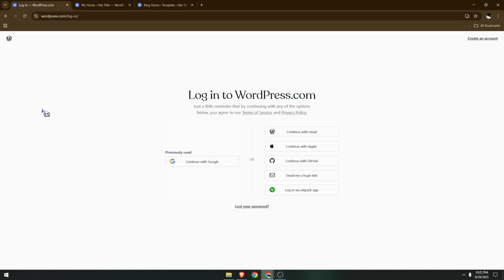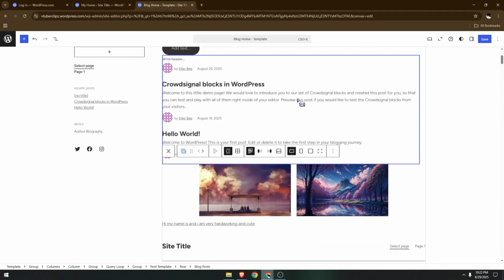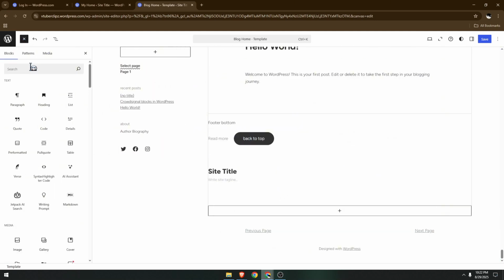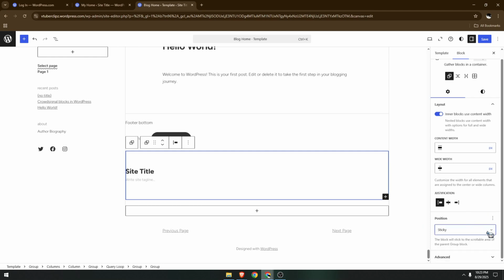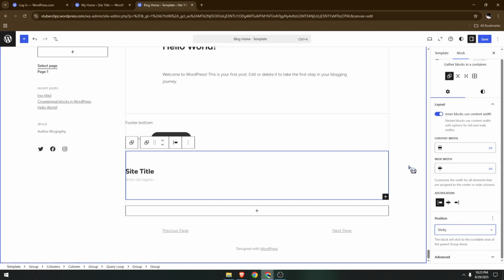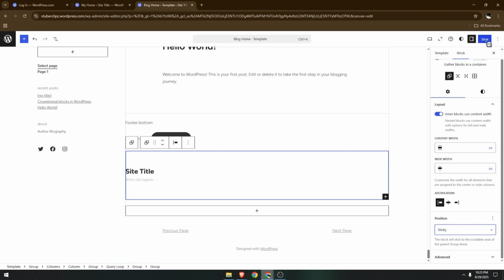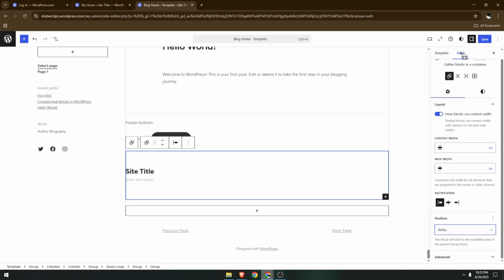How to Make Sticky Sidebar or Fixed Widgets in WordPress – Full Guide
You’ll learn How to Make Sticky Sidebar or Fixed Widgets in WordPress. This is How to Make Sticky Sidebar or Fixed Widgets in WordPress.